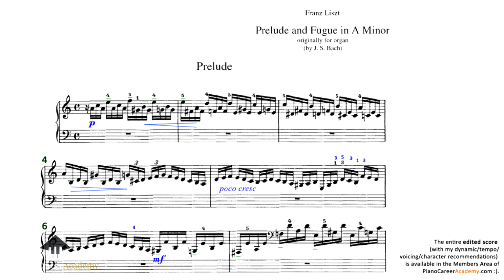Bach-Liszt - Organ Prelude in A Minor, BWV 543. Detailed Piano Tutorial and Real-Time Practice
Learn how to play piano freely and expressively, like a true professional! Join my Piano Coaching Program at PianoCareerAcademy.com to get access to Part II of this tutorial (a step-by-step Practice Guide for the last section of the Prelude) - and to hundreds of other exclusive piano playing tutorials that reveal the secrets of the Russian piano school via my holistic approach to piano playing.

Video highlights:
00:00. Introduction. On our menu today...
01:12. Real-Time Practice - a new project on PianoCareerAcademy.com!

01:51. The Prelude in A Minor - a short overview.
02:19. The artistic concept and main expressive tasks of the Prelude.

02:52. The Introduction (bars 1-9). The 1st phrase. Avoiding a 'mechanical' character. The organ and the violin. Voicing and phrasing.
05:54. The 2nd phrase [with triplets]. Step-by-step practice tips. 9
09:00. Pedaling. Underlying harmonies.
11:34. The 3rd phrase. Voicing and phrasing.

14:43. The section starting in bar 10 and its dramaturgy. Creating the gradual (and horizontal) dramatic increase leading to the culmination. Phrasing and dynamics.
16:46. Creating a 'rounded phrase shape' for the the first couple of phrases of this section. Conquering the technical challenges. Practicing without pedal.
21:00. Practice tips for bar 20 (where we have hand crossings).
21:26. Voicing tips for this section (bars 10-21).
22:17. Connecting this section.

23:43. The culminating fragment (bars 22-25). Practice tips for the RH passage and the trill. The importance of horizontal thinking. 15
26:37. Pedaling recommendations for keeping the A 'organ point' in the LH sounding for as long as possible.
27:43. Bar 24. Practicing the LH octaves.
29:50. Reaching ff in the beginning of bar 25. Playing with a very powerful yet non-percussive sound. RH practice for this bar.

31:40. The section starting in the 2nd half of bar 25: the presentation of the Theme in the low register. Dramaturgy, character, dynamics, voicing.
33:19. Practicing the 'layered' polyphonic structure from bar 29. 4
37:00. Dynamic recommendations.
38:50. Always imagine how a phrase/motif/spot should sound before playing it!
39:22. Pedaling 'research' for bars 30-31.
40:41. Creating little dynamic 'waves' with each 'rise and fall' of the melodic layout.
42:08. Practicing the phrase with 32 notes (starting in bar 33).

48:12. Conclusion.

And now - some more useful information about my Piano Coaching Program :):

PianoCareerAcademy.com is the only Piano Coaching Program on the internet that shares the professional principles of the Russian piano school in a detailed, holistic, very in-depth manner - offering our members premium-quality tutorials focused on the most important piano playing topics, being structured according to categories and levels.

The membership includes:
- 24/7 unlimited access to ALL our hundreds of video and written tutorials;
- Unlimited access to our step-by-step courses (the Course for Beginners, the Scale & Arpeggio Course);
- Downloadable scores and method books (including unique materials we use in the Russian piano school);
- The possibility to submit recordings in our MasterClass - and receive detailed feedback;
- The Questions & Answers project (monthly videos where I answer our members’ questions!);
- Thousands of captivating piano conversations with piano students/teachers/enthusiasts from the entire world;
- The possibility to share your recordings and your piano progress with the members of our big community;
- Piano motivation, inspiration, health advice;
- Top-quality customer support;

If you wish to find out more about the functionality of PianoCareerAcademy.com, please take a look at our super-detailed FAQs: